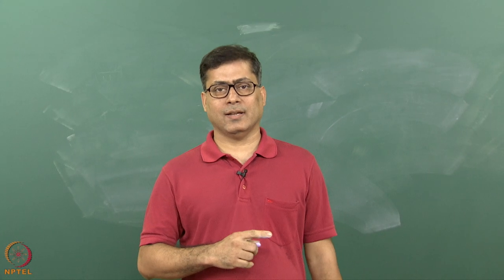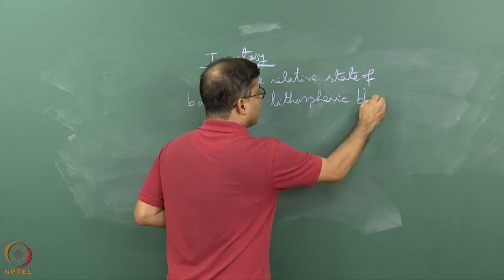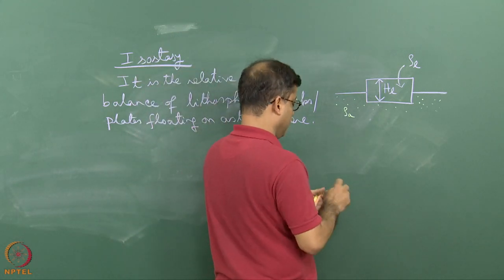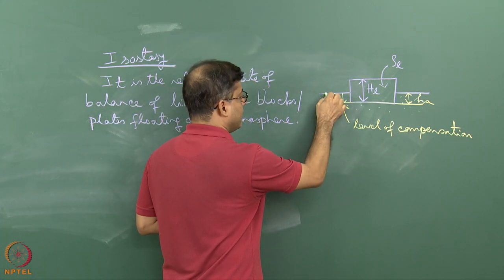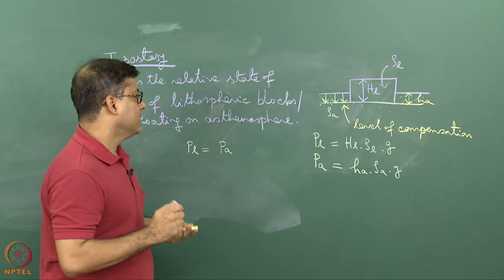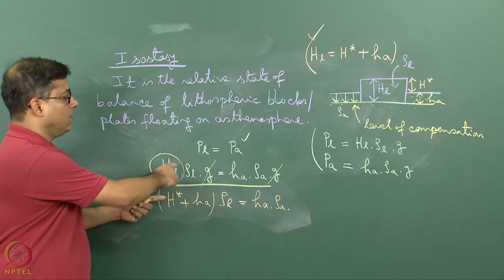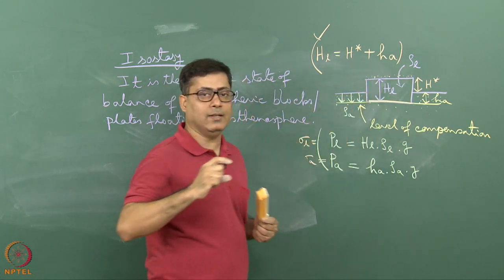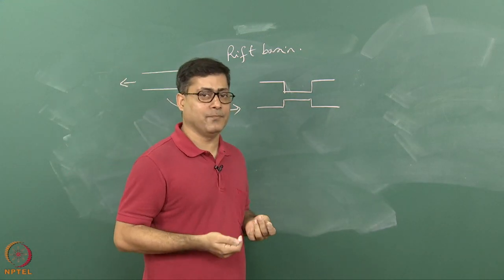Week 1: Lecture 2: Isostasy - I